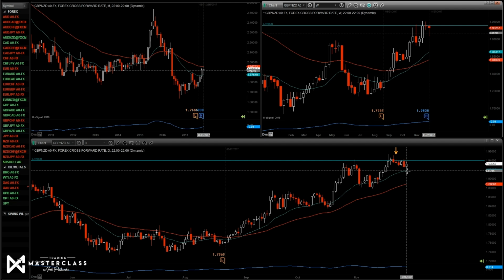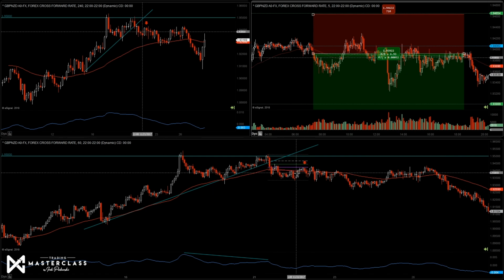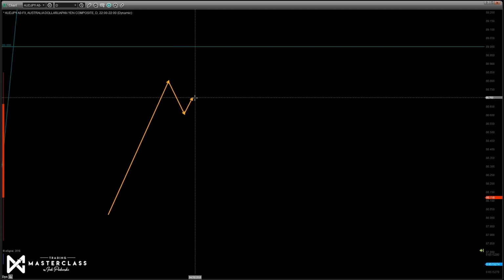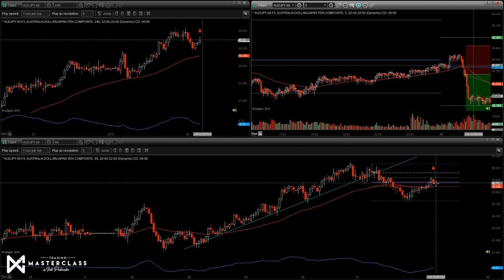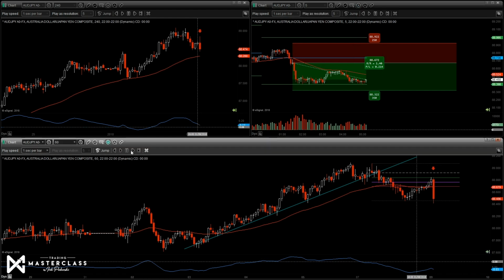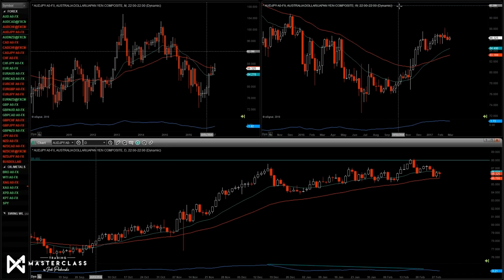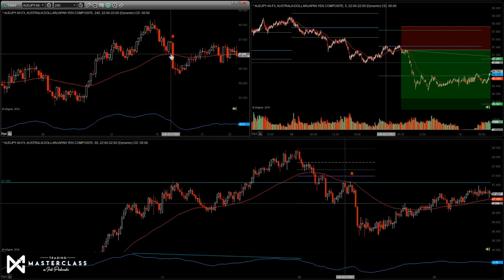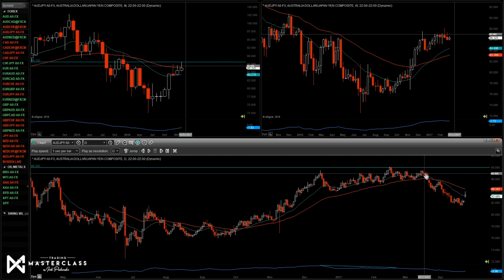Strategy 1 - Initial Breakout (IBO) Part 3 - Ep. 23 | Trading MasterClass 1.0